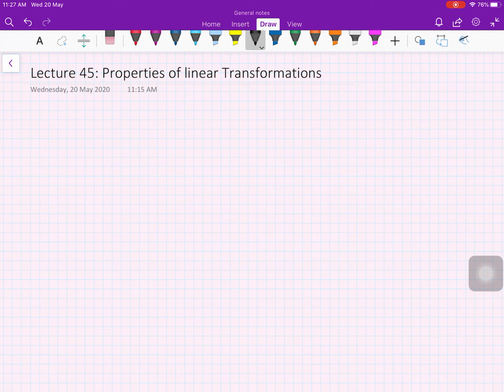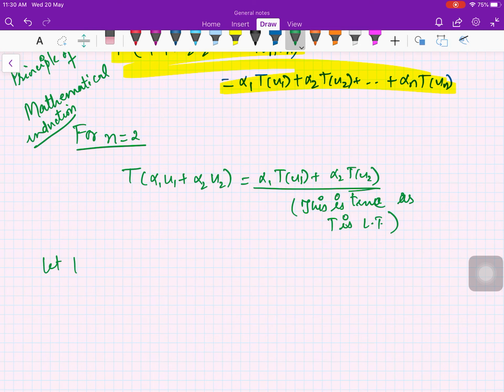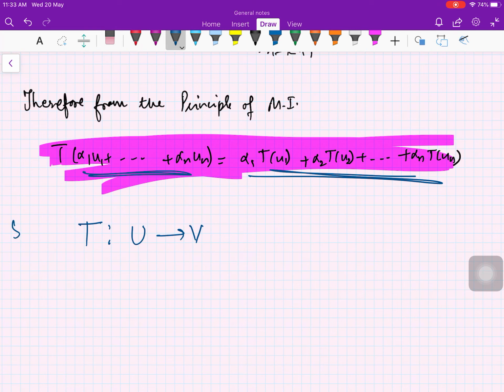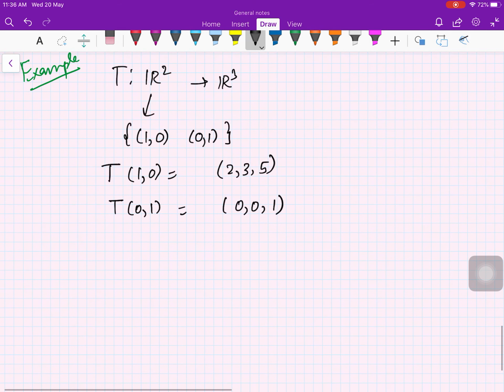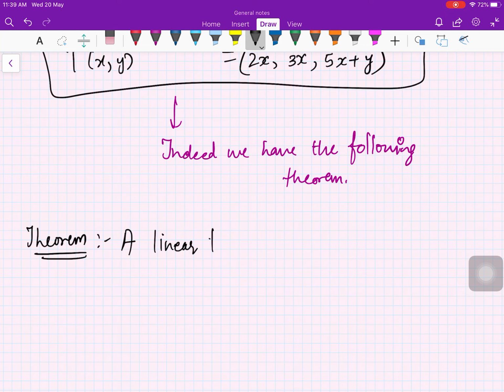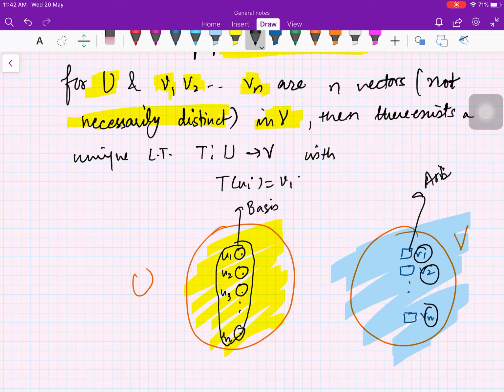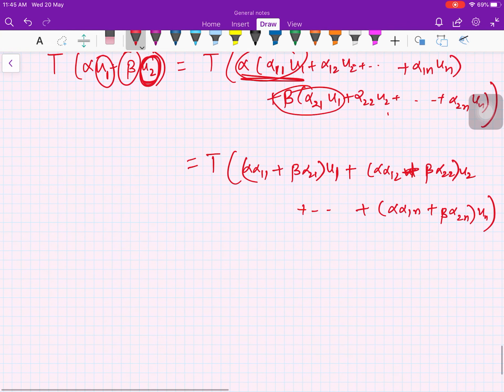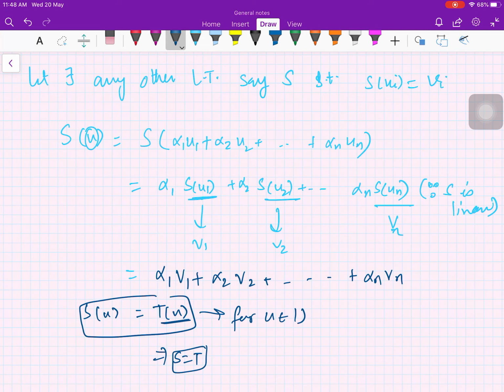Lecture 45: Linear Algebra (Properties of linear Transformation)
Properties of linear transformation.
A linear transformation is completely known if it is know at a basis of the domain space.

Advantages
1. Latest Questions for Preparation of different examination such as UGC, IAS, NBHM etc.
3. MCQ Quiz on the previous videos